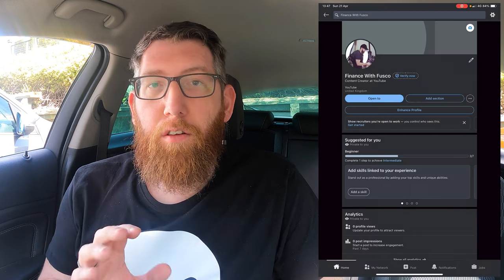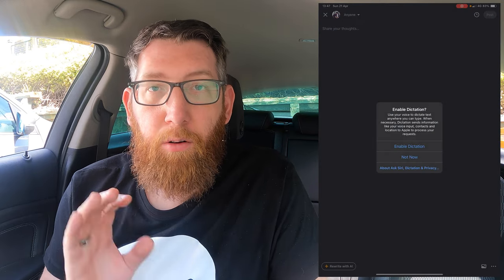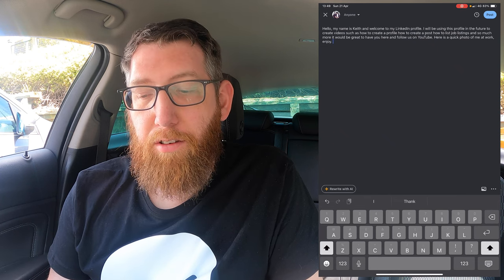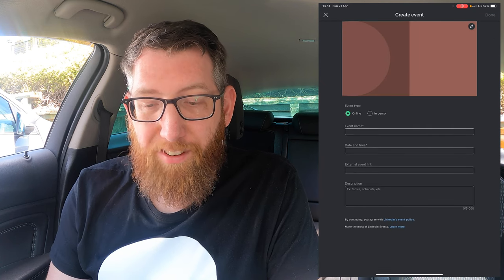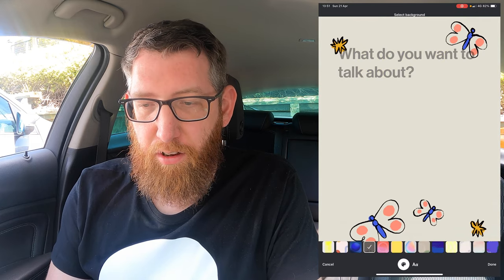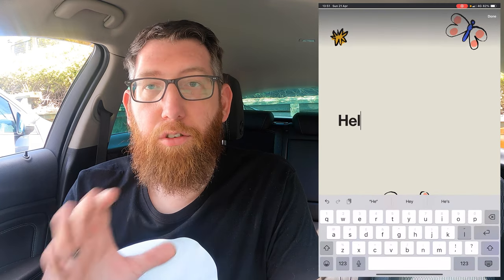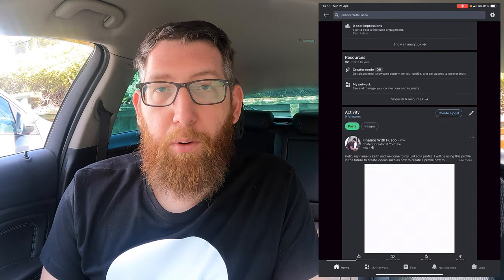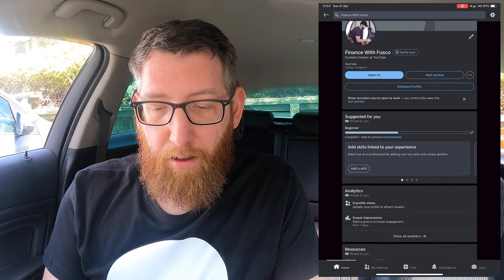How to create a post on Linkedin